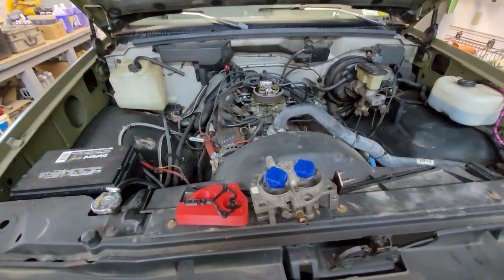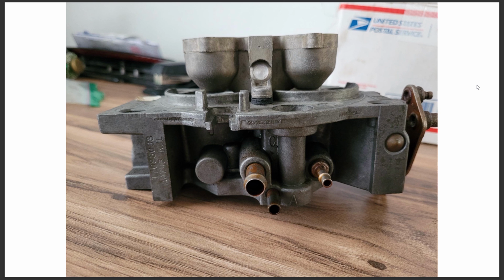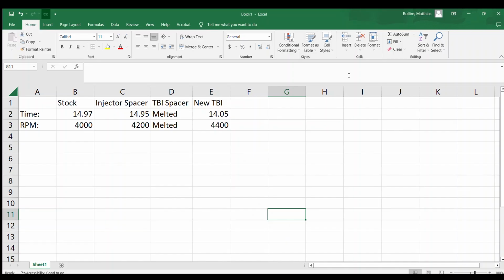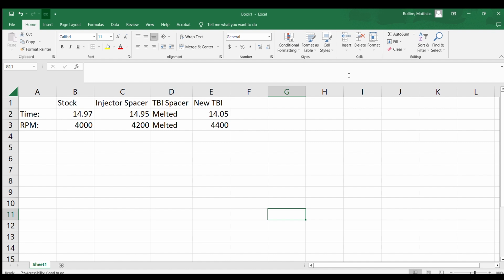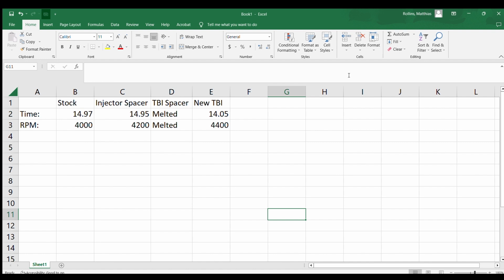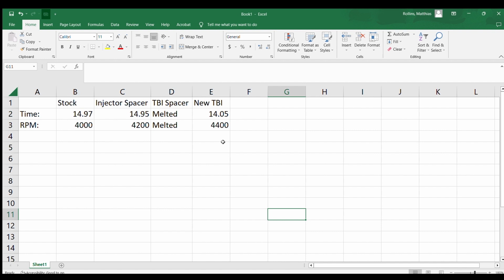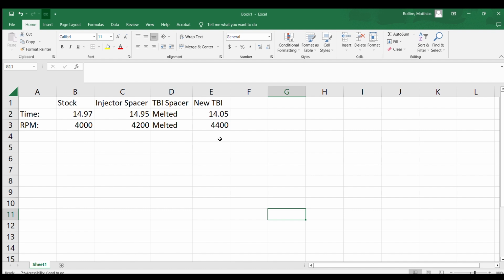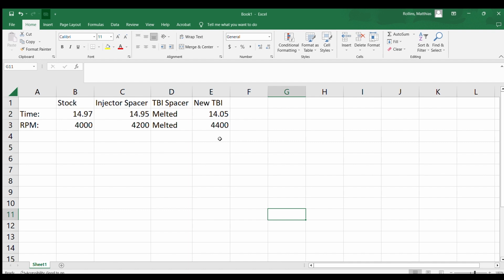Testing Different TBI Spacers on a SBC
I spent some free time engineering a few different throttle body and injector pod spacers that I had read about on forums. I wanted to test them out and see if they actually made a difference. They are both 3D printed 3DomPrints USA
Link to 3DomPrints: